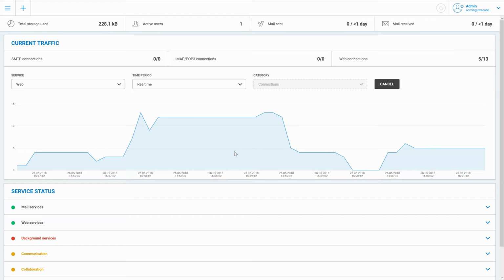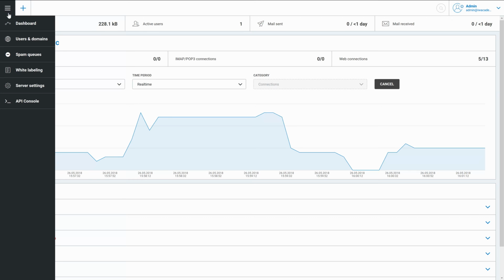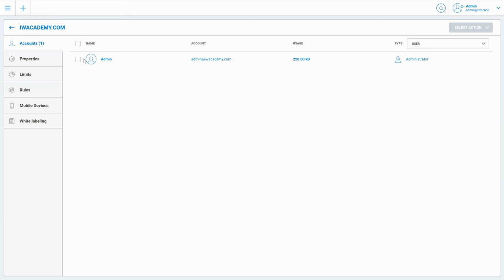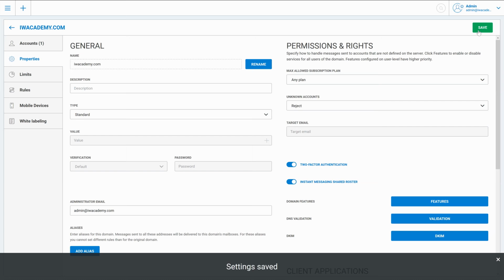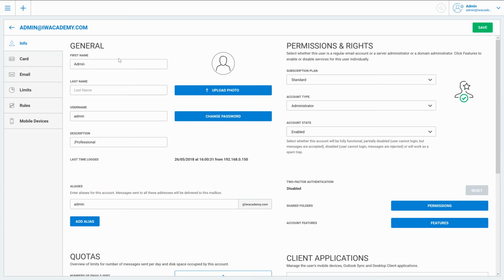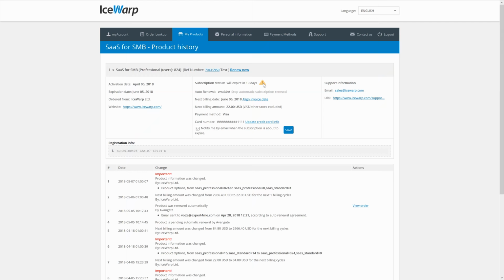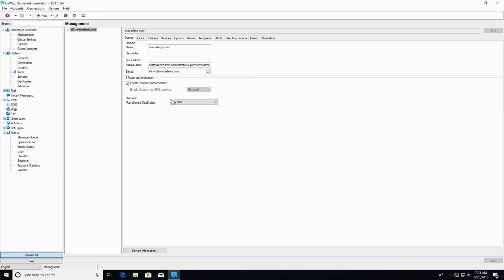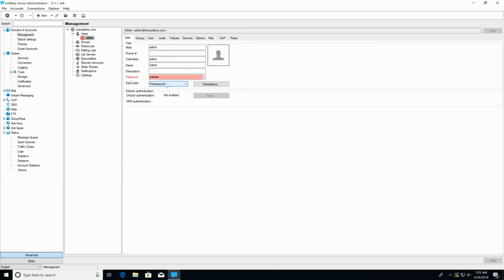How to manage SaaS license in IceWarp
Serving the needs of more than 40,000 organizations worldwide